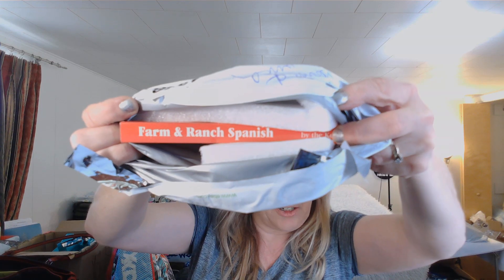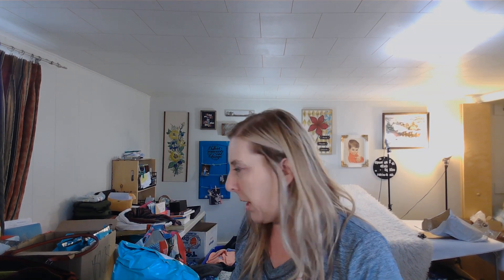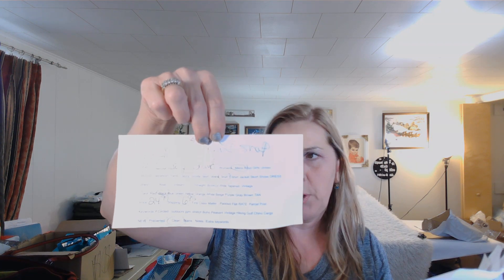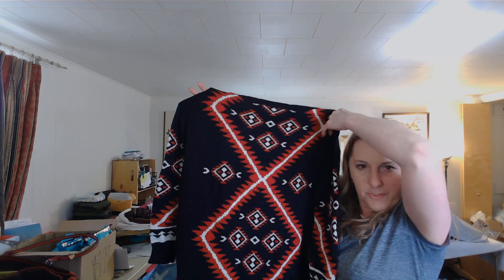What sold on Ebay? 6 orders $184.93. Why are my sales slow? I don't care and i'm excited about it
My sales are slow for a reason--i have voluntarily put up with Ebay sales to implement a new process for my Ebay Sourcing